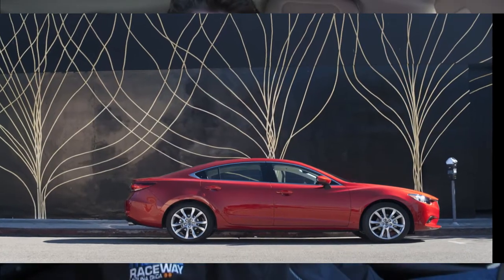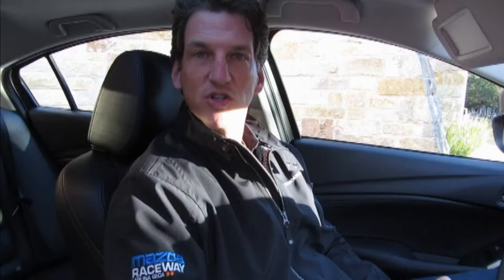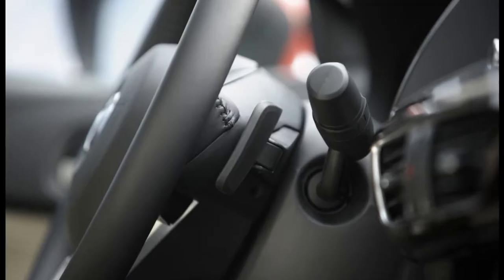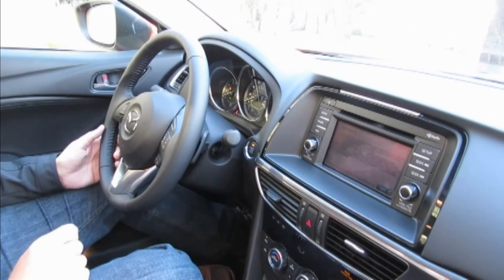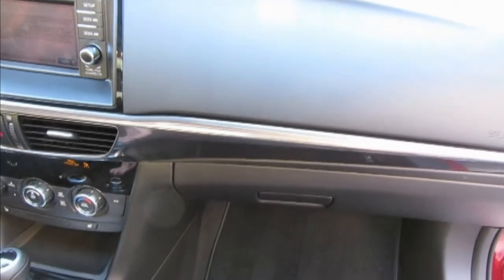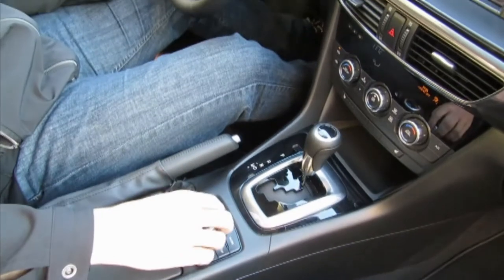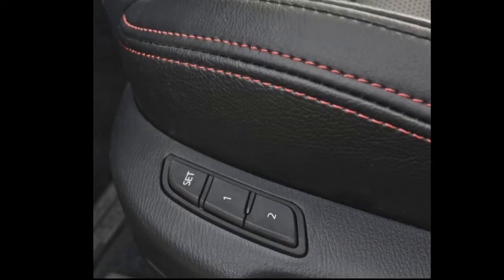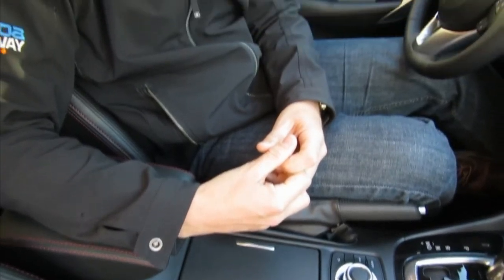Mazda's Director of Product Planning, Tim Barnes - 2014 Mazda6 Interior Overview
Mazda's Director of Product Planning, Tim Barnes provides us with the Interior overview of the 2014 Mazda6.

Soft touch dash and door materials where they belong plus leather wrapped wheel and
shifter, and upscale satin chrome around door handles, instruments, and wheel. Only the smallish 5.8 in display stands out as being a cost cutting move.

The high end Bose and base infotainment sound was adequate but not eye opening. A Fender designed sound system would have done the Mazda6 justice.

The instrument cluster is easily readable in bright sun and the standard three-spoke racing-inspired smaller rim diameter but thicker wheel itself is leather-wrapped as is the shifter knob on all trims. Tilt-and-telescopic wheel plus steering-wheel-mounted audio and cruise controls are also standard.

A cloth textured headliner is standard fair in this class while the cloth textured A-pillar covering is a class above everything in the segment that uses cheap plastic covers instead. Control stalks are tactile and robust and will cause no concerns.

Passenger room is ample both front and rear with plenty of headroom for someone up to 6 ft. 4 in or thereabouts. Rear seat legroom was adequate as well. I found the Sport trim cloth seats to be more comfortable than the leather trimmed ones in the Grand Touring. A 60/40-split fold-down feature is standard for the rear and six- or eight-way power-adjustable driver's seats are standard on all but the Sport model, which is equipped with a six-way manual adjustable driver's seat.

Noise intrusion was a bit on the high side as there was wind noise around the lower A-pillars at speed and tire road noise apparent while driving on the rougher pavement around Austin.

Rear seating was adequate although there was little lower thigh support for taller persons
and a duck of your head to get into and out of the rear coupe like roof was mandatory.